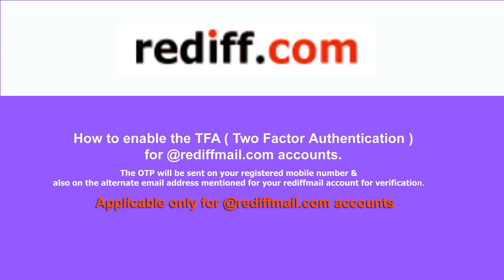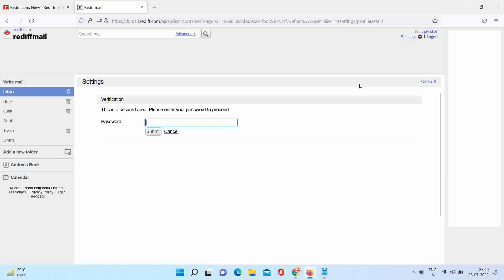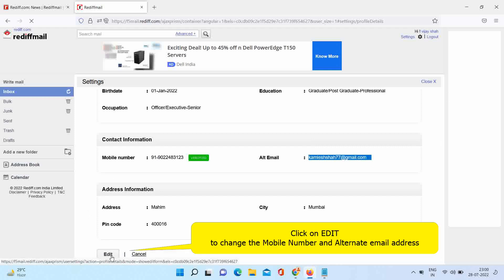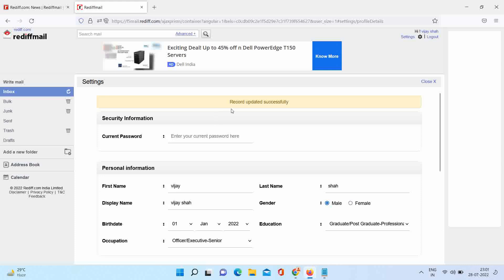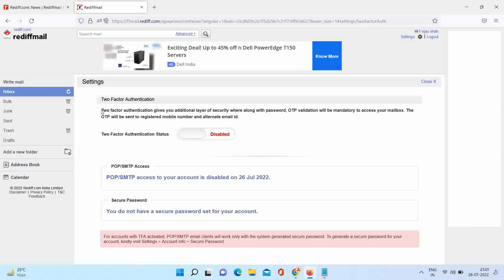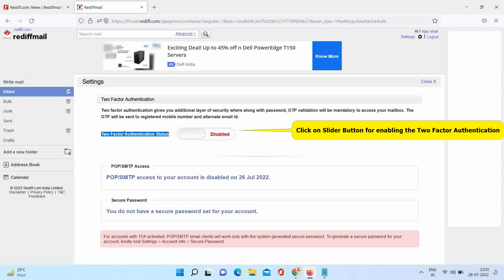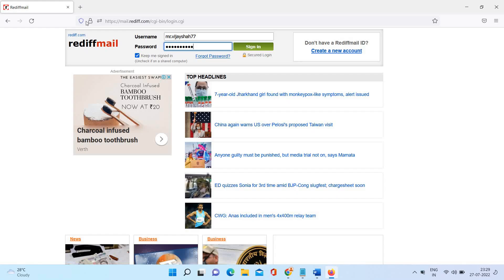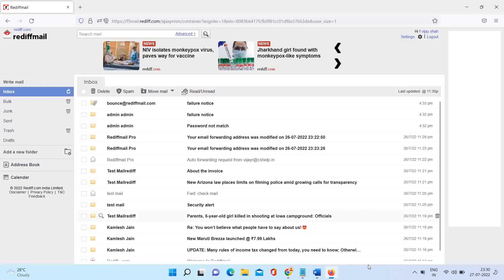How to Enable TFA for @rediffmail.com accounts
Two factor authentication gives you additional layer of security where along with password, OTP validation will be mandatory to access your mailbox.